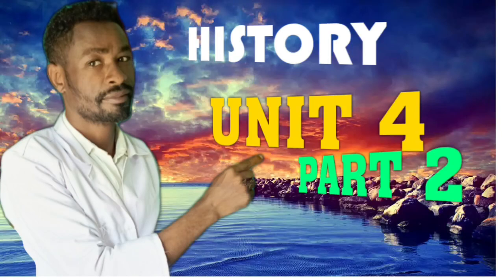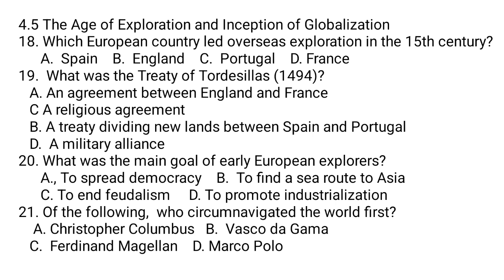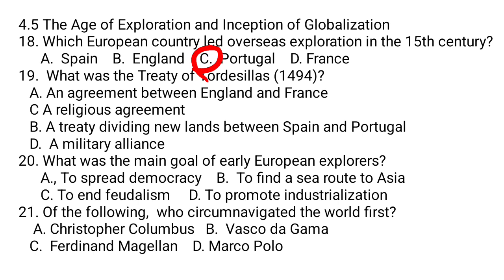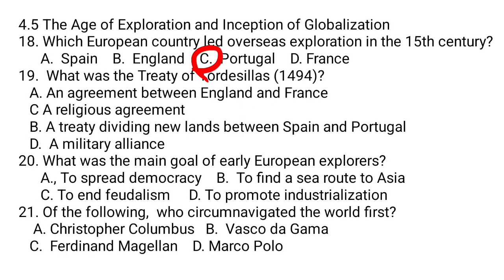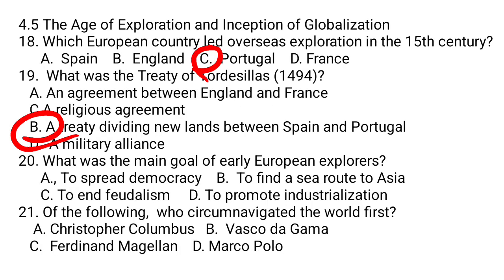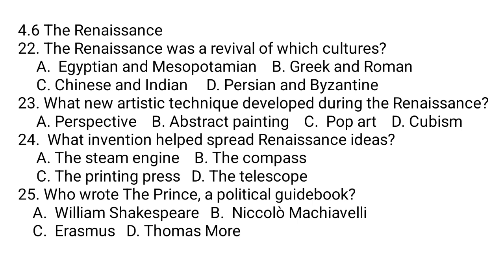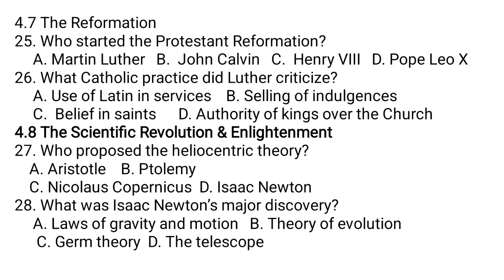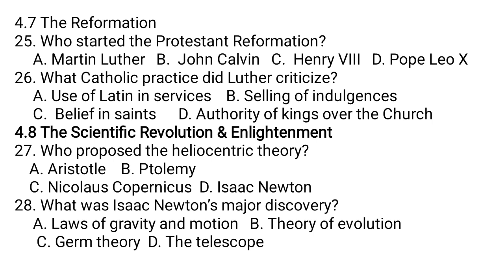The Age of Exploration and Inception of Globalization, The Renaissance and The Reformation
Welcome to this video today we are going to discuss the Middle Age of Exploration, Inception of Globalization,
The Renaissance,
The Reformation,
The Scientific Revolution & Enlightenment

Link for Full Playlist for academic#Geolesson17tube Videos :
2016 Geography Ethiopian Entrance Exam